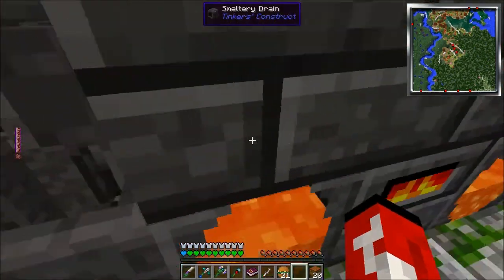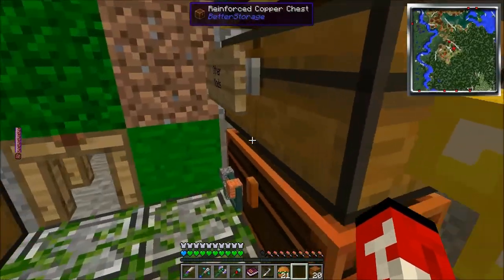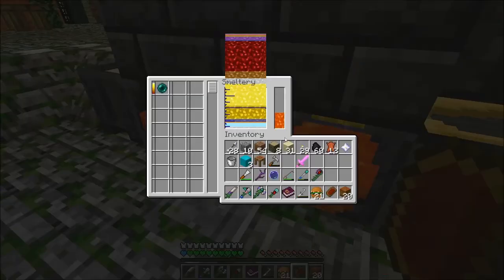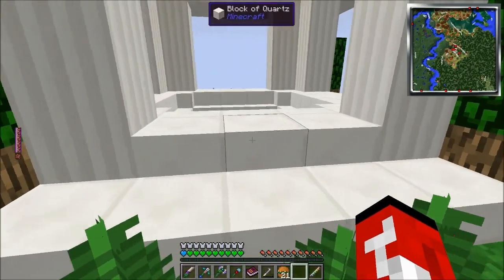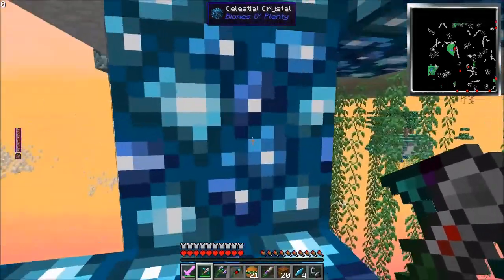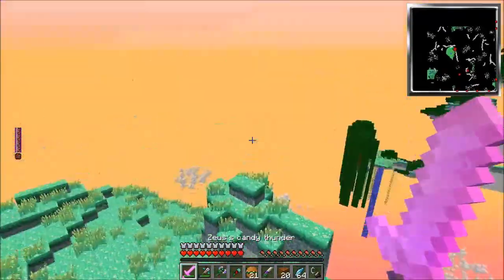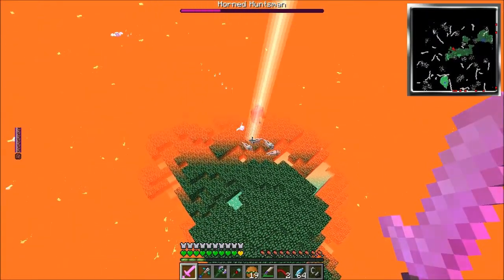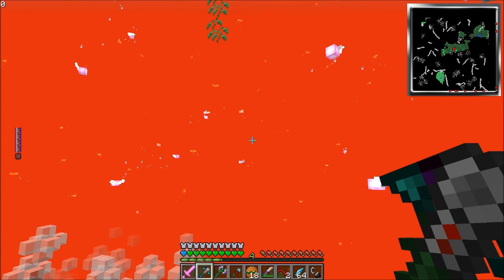Attack of the B-Team Ep.26-PROMISED LANDS!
IN THIS EPISODE WE GET OVERTHROWN BY PIXIES!